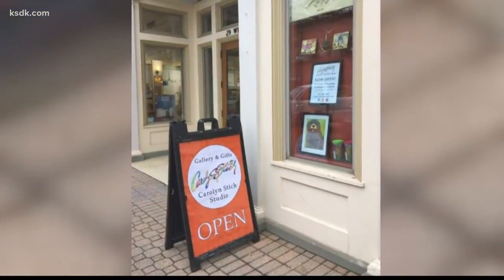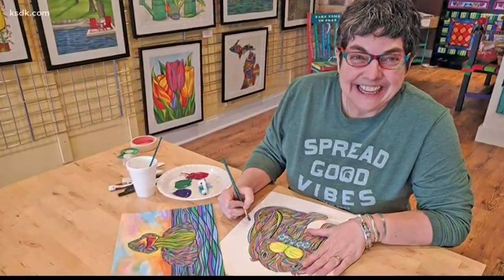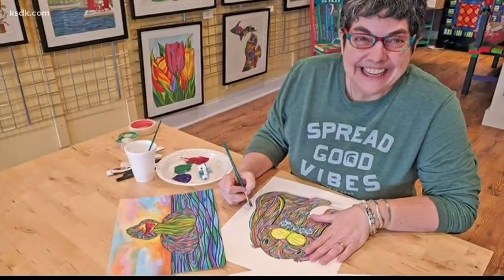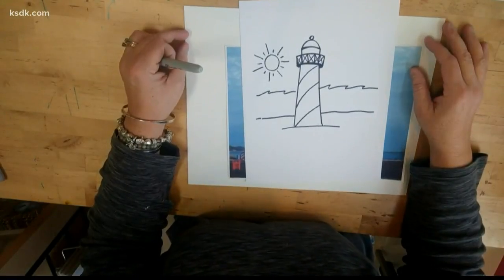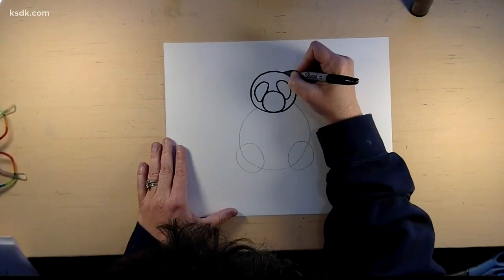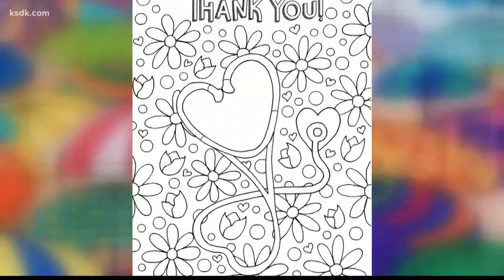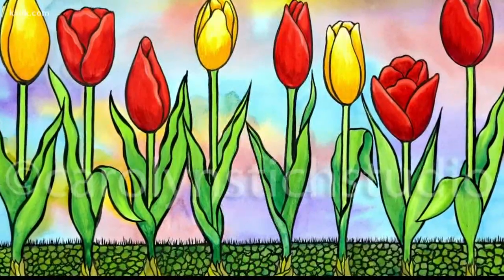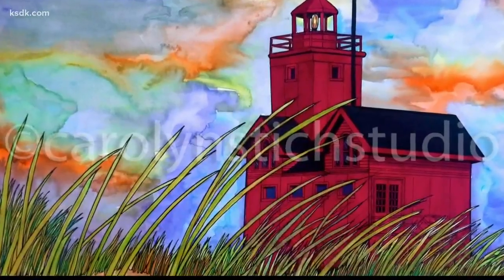Artist uses her talent to help kids during pandemic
HOLLAND, Mich. — At a small studio in Holland, Michigan our gray days are getting a splash of color.

"There are so many beautiful things. You just have to stop and breathe and look around us," explained Carolyn Stich.

Stich not only owns the studio, but she also made most everything in it.

"I'm one of those blessed folks who get to take what they love and make a career out of it," she said.

Stich is a well-known artist and a St. Louis native who has illustrated nearly a dozen children's books and has a portfolio of commissioned work.

As she marveled at our highly skilled health care workers and first responders when the pandemic hit, she had a thought.

"What can I do to help?" she recalled. "And you have to do what you know."

So, for the last few weeks she's been posting videos online teaching kids how to paint.

But soon after, it wasn't just the kids learning, it was their parents too.

Stich said drawing can be simple.

"If you know your circles and your rectangles and your triangles. You can make things."

Recently, she drew a coloring sheet and asked her viewers to color it with as many bright colors as possible and write thank you message in the stethoscope and send to your local hospital.

No one knows when this will all be over but in the meantime, Carolyn Stich is helping us come through it all with flying colors.

"If I could bring them just a moment of quiet and peace with all that chaos," she said. "Then maybe that might help some folks out."